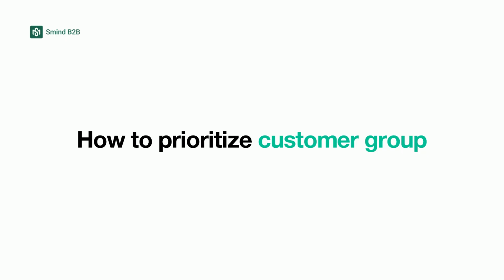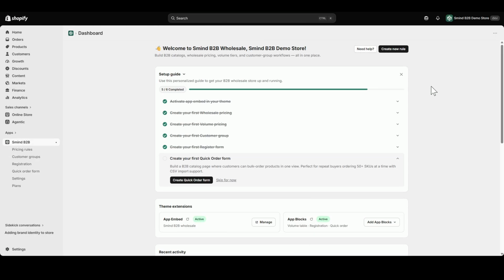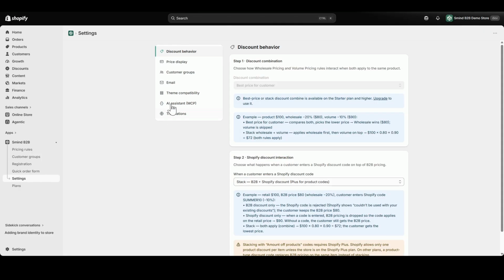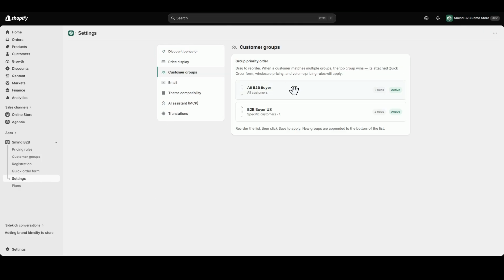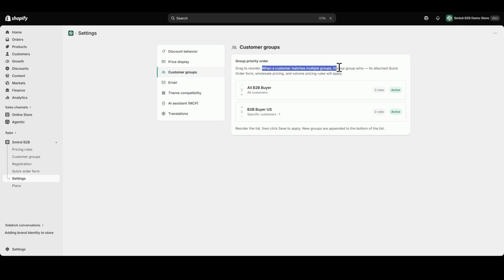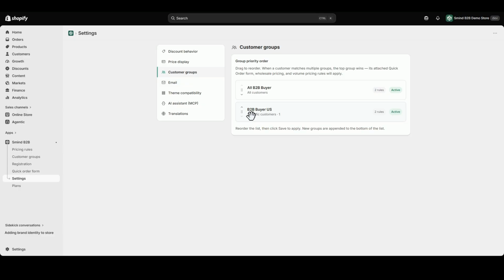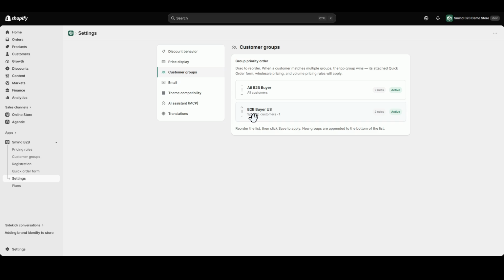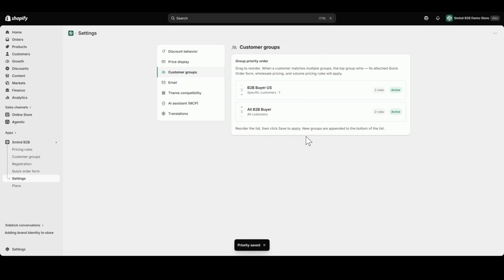How to Prioritize Customer Group in Shopify - Smind B2B Tutorial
In this tutorial, we are walking you through exactly how to import your existing B2B clients into the Smind B2B app.

What you’ll learn in this video:
- Why the group placed highest on your list always "wins" when a buyer matches multiple profiles.
- How to easily drag and drop your customer groups to lock in their new rankings.

⏱️ Timestamps:
0:00 - Introduction to Customer Group Priorities
0:15 - Navigating to the Settings Menu
0:29 - How Priority Order Works (Top Group Wins)
0:45 - Example: Reordering Specialized vs. General Groups
1:45 - Saving Your New Group Order

Have any questions about the importing process? Drop them in the comments below.